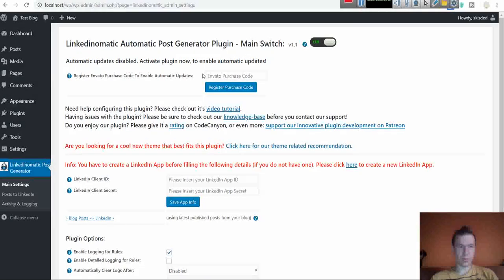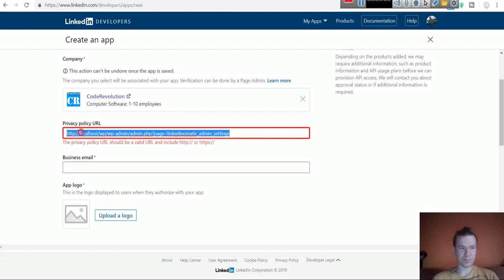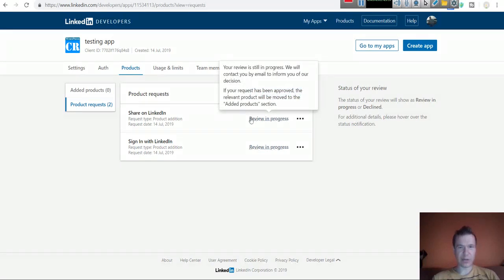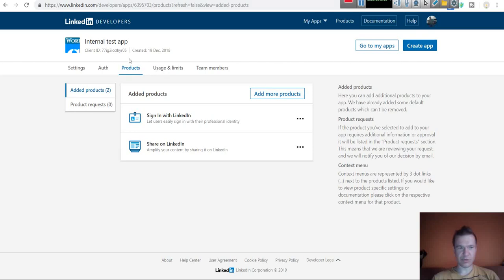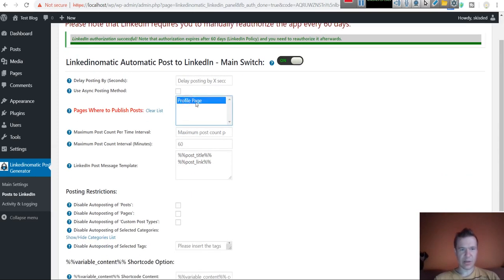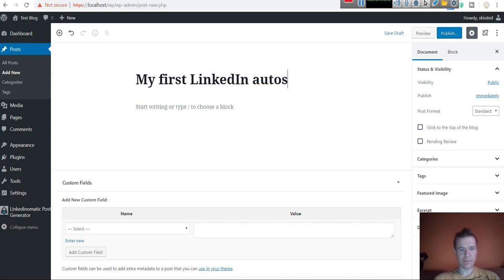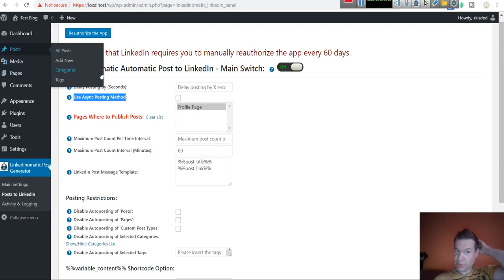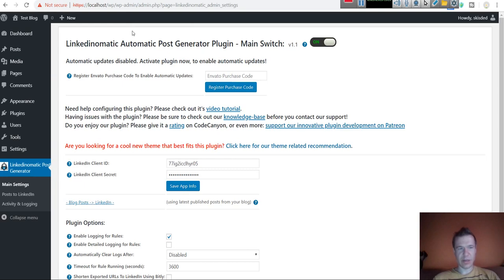Linkedinomatic v2 API update - post automatically to your LinkedIn profile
Linkedinomatic plugin is updated using the LinkedIn v2 API, it is able to post now automatically to your LinkedIn profile, each time you publish a new blog post on your WordPress site. Also, it is able to publish existing posts, manually, with the push of a button.